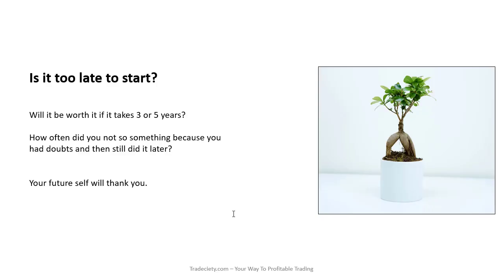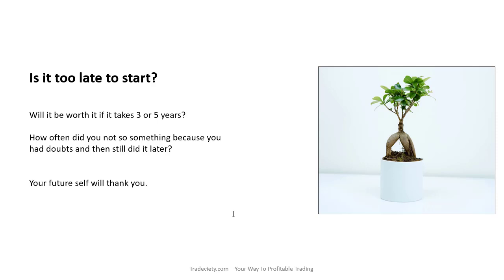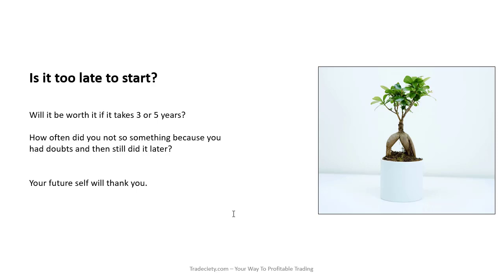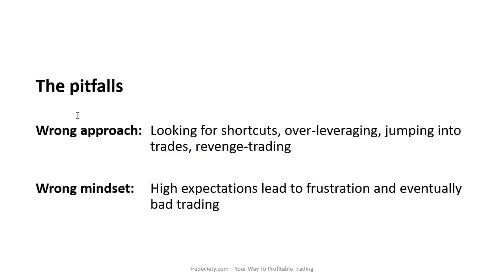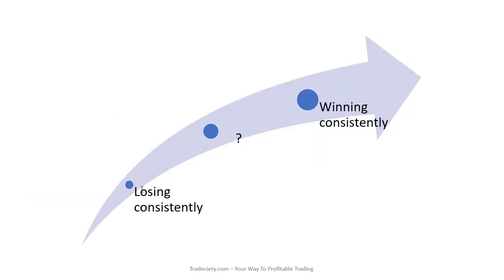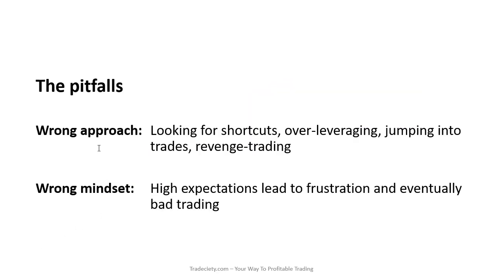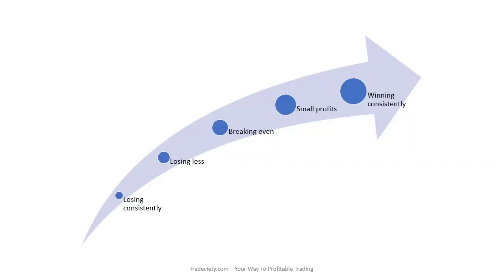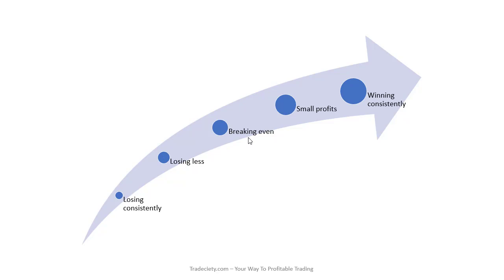Too Late To Become A Profitable Trader?